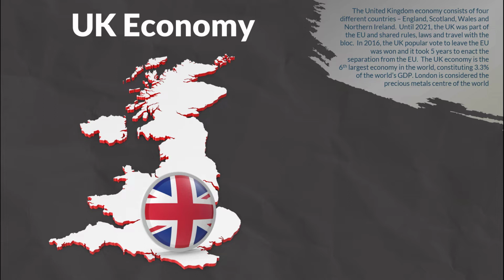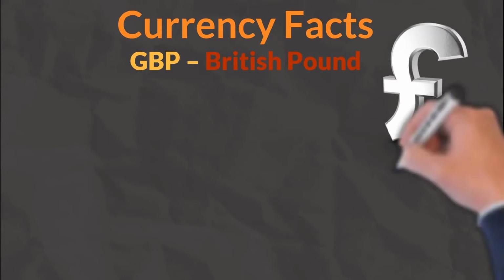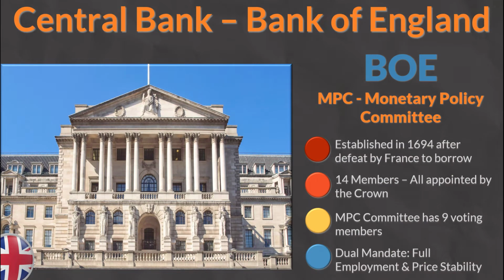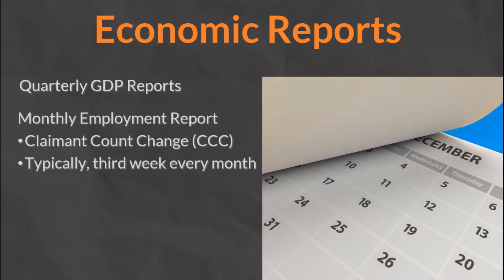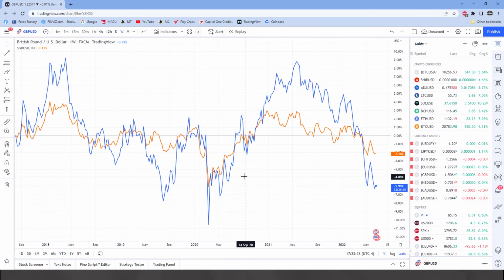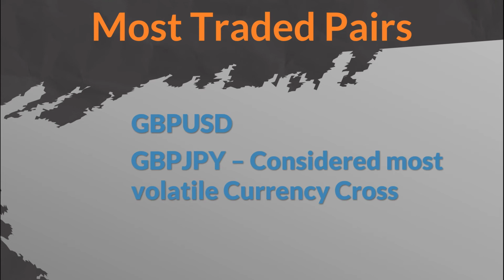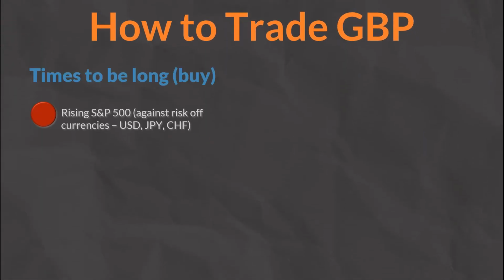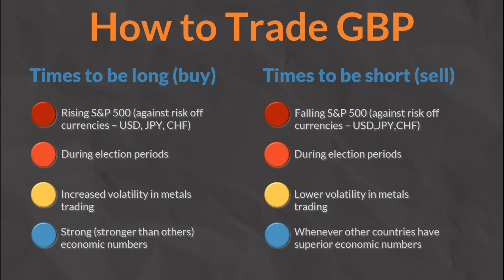How to Trade Pound GBP - Correlations & GBP SPX correlation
Many new traders don't know how to trade GBP in forex.  While the British Pound is well known, it is very unique and traders need to know how to trade GBP.  In this video, we break down the history of the United Kingdom and how the GBP was created.   We cover the Bank of England (BOE) and the role it plays in how to trade the British Pound.   As always, we discuss GBP correlations and how the GBP correlations effect how to trade the GBP.   GBP tendencies are important to understand as you will get an edge on how to trade GBP

 trading gbp usd
trade gbp usd
trade eur gbp
trade gpb jpy
trade gbp chf
trade gbp cad
trade gbp aud
trade gbp nzd
trade cable
gbp correlations
pound correlations
forex gbp
gbp spx correlation
gbp eur correlations